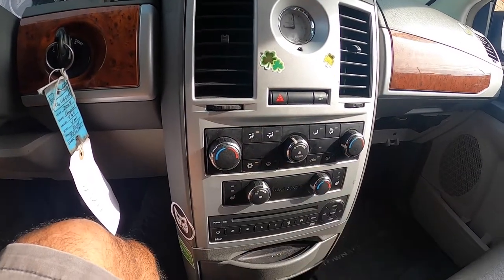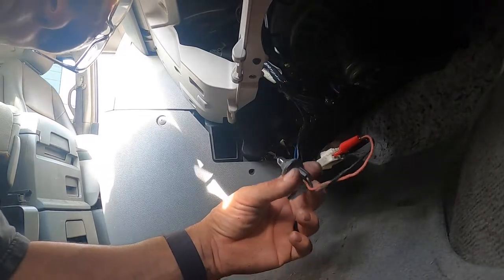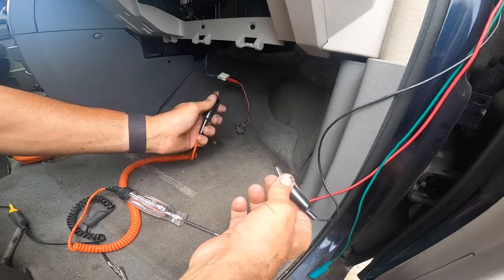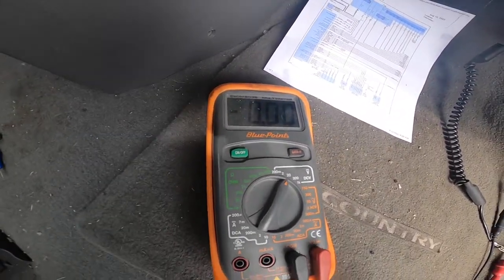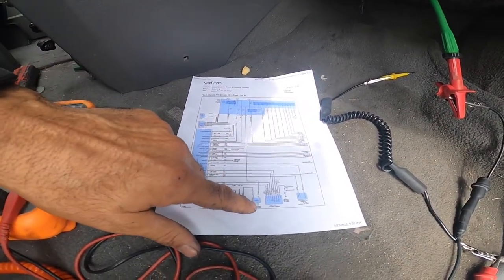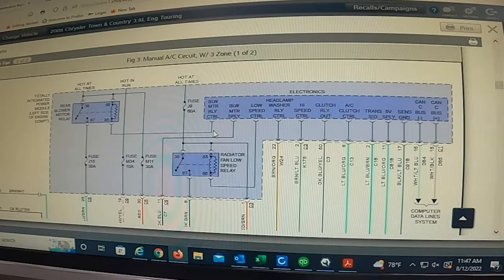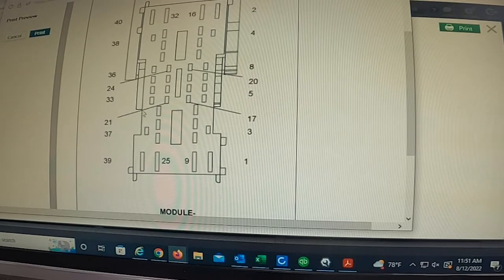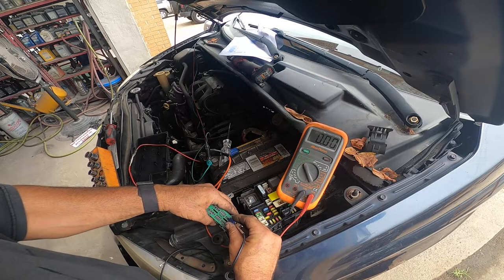How To Test a Dodge AC / Heater Blower Motor To Tell If It's Bad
How To Test a Dodge AC / Heater Blower Motor To Tell If It's Bad. In this video i will show you the quickest way to find out why your blower motor is not working.

5 Ton Bearing Puller
8-Piece AC Gauge Hose Conversion Adapters
80-Piece SAE & Metric Tap and Die Set
5-in-1 Ball Joint Separator
3D Hunters Ghillie Suit
9 Piece Hose Clamp Pliers
4x6 Super Duty Cargo Net
Jeep Wrangler Cargo Net & Roof Hammock
5 Piece Nut/Bolt Extractor
13 Piece Nut/Bolt Extractor
5 Piece Drive Torque Extension Bar
5 Piece Non-Marring Lug Nut Sockets
5 Piece Ball Joint Separator
3 Piece 3 Jaw Puller Set